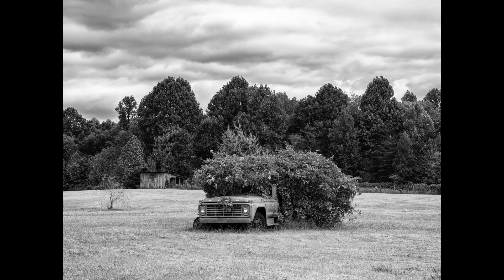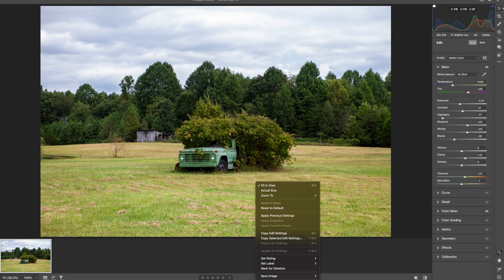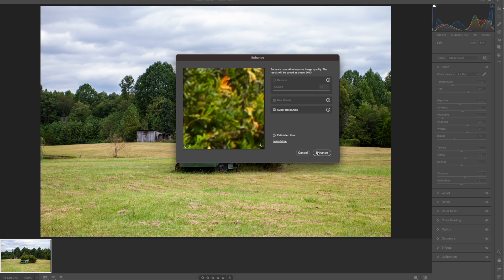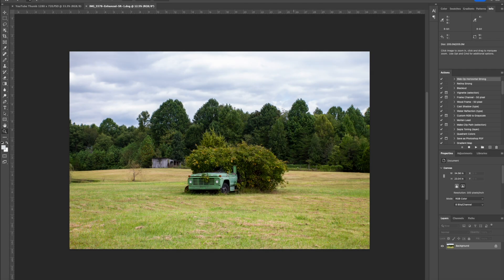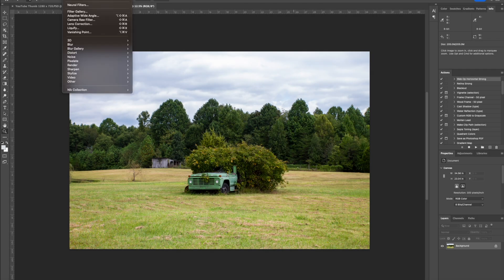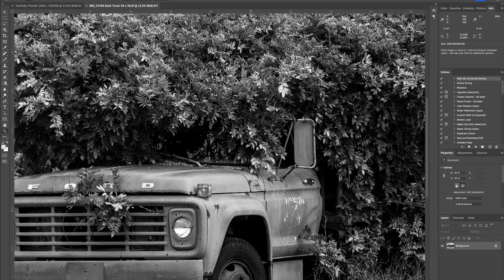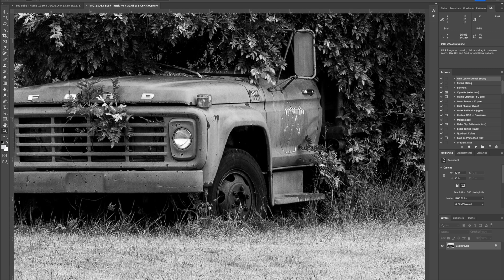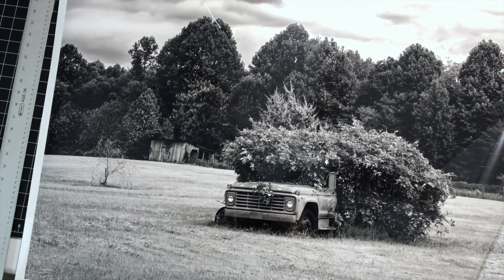Why I Love Adobe's Enhance Super Resolution Function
In this video, I'll give a quick demonstration of how to use Adobe's kinda new Enhance Super Resolution image enlargement function. And I'll show you the real world results in a 30 x 40-inch print made for a client.

My Gear:*
Sony A7RIV
Sony FE 20mm f/1.8 G Lens
Sigma 24-70mm f/2.8 DG DN Art Lens
Canon EF 50mm f/1.8 STM
Sony FE 70-200mm f/4 G OSS
Canon EF 100mm f/2.8L Macro
Sigma Mount Converter MC-11 for Sigma Mounts to Sony E Cameras
Hasselblad X1D
Hasselblad XCD 4/45P lens

DJI Osmo Action Camera
Sony ZV-E10
Panasonic Lumix GH5 Camera
Røde Video Micro

Audio:
Shure SM7B
Behringer U-Phoria UMC22
Mic Preamps